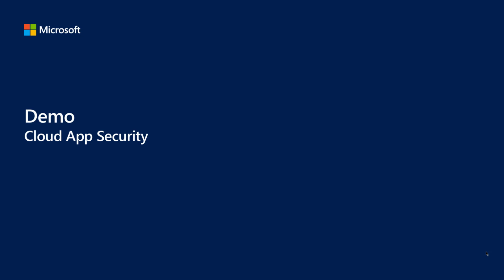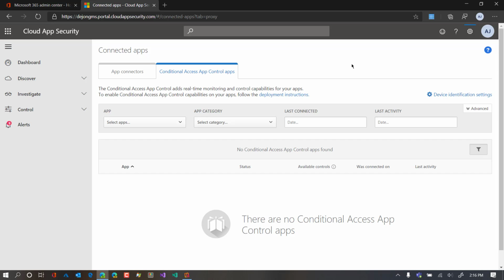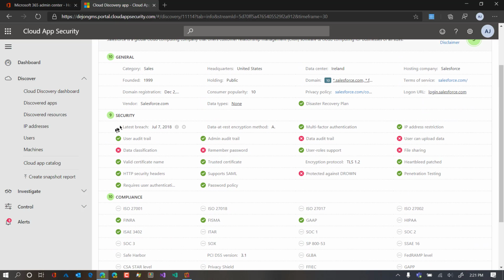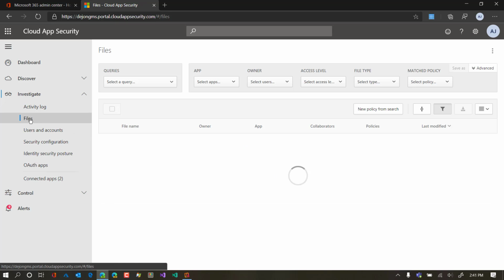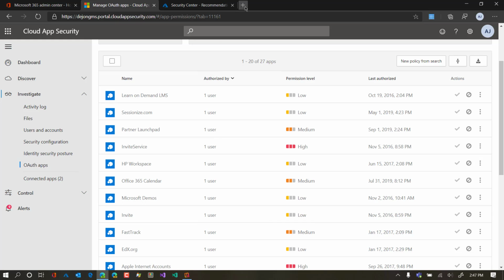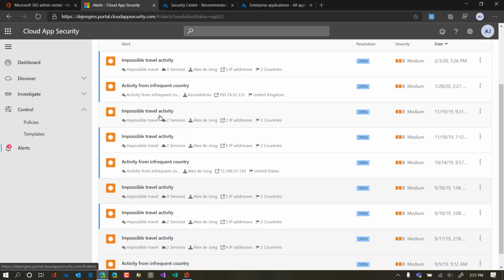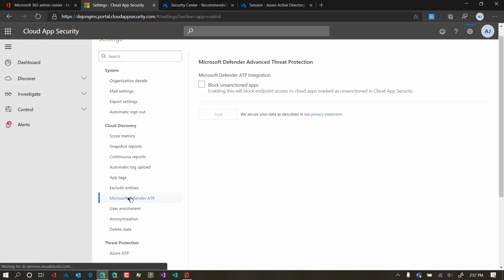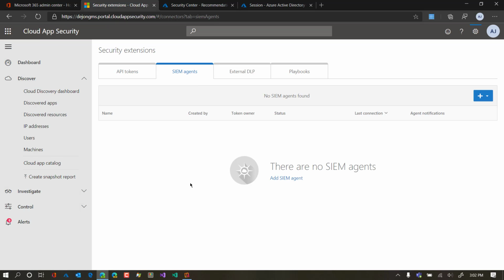Demo CloudAppSecurity in microsoft365